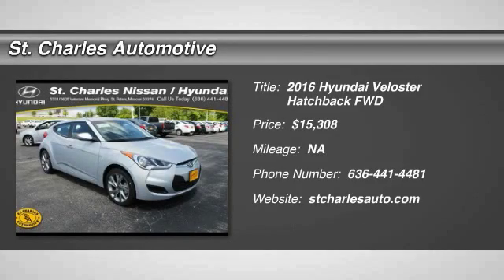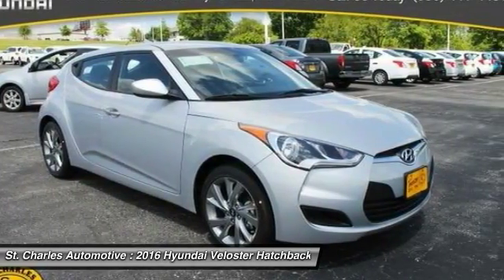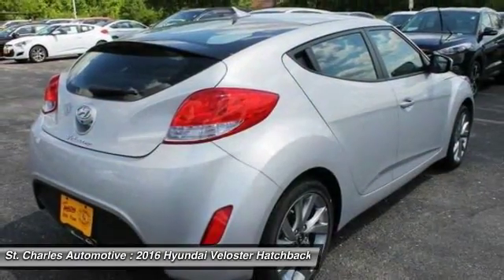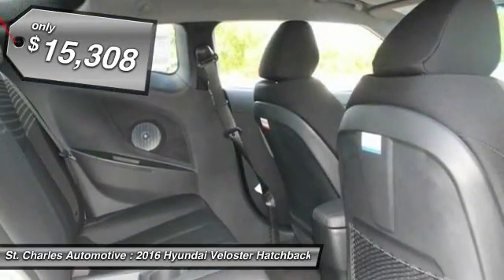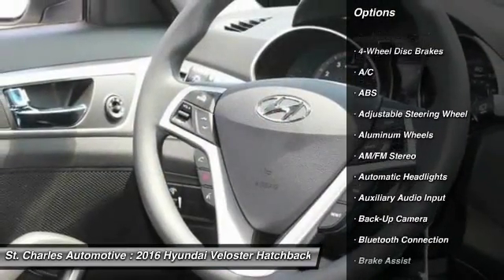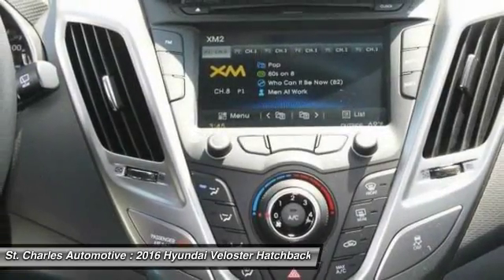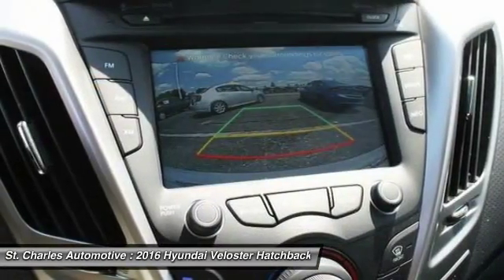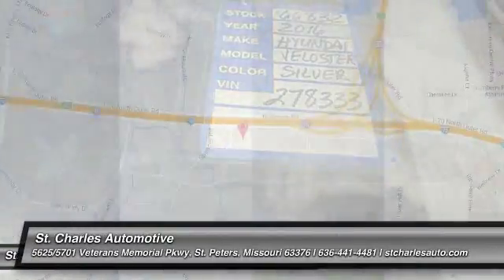2016 Hyundai Veloster St. Charles Hyundai 66832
2016 Hyundai Veloster

Pick up this Ironman Silver - Silver 2016 Hyundai Veloster, available today at St. Charles Automotive. Featuring Automatic transmission, it has  miles. This could be the one you've been searching for.